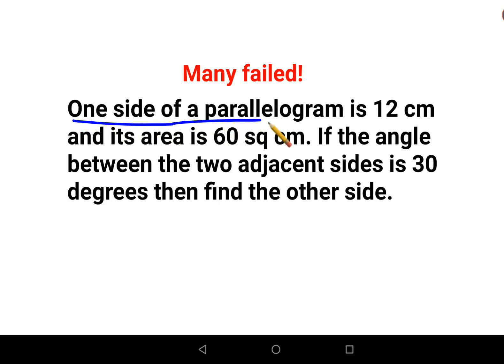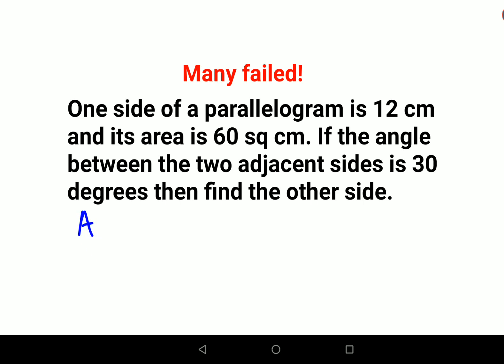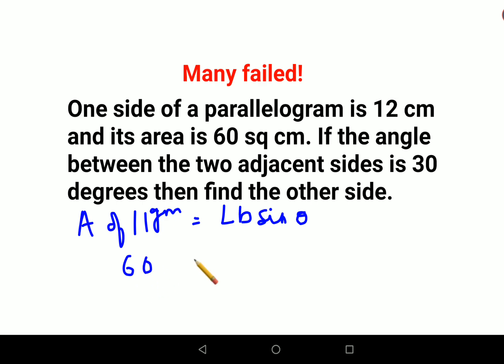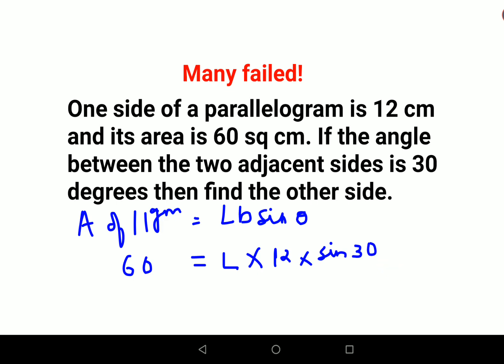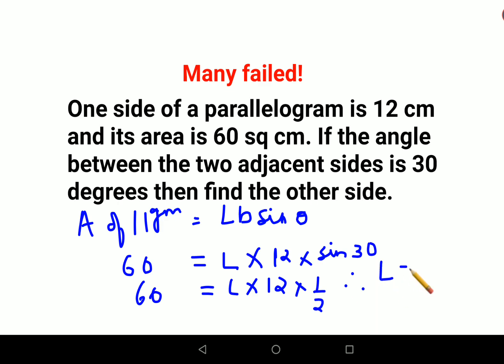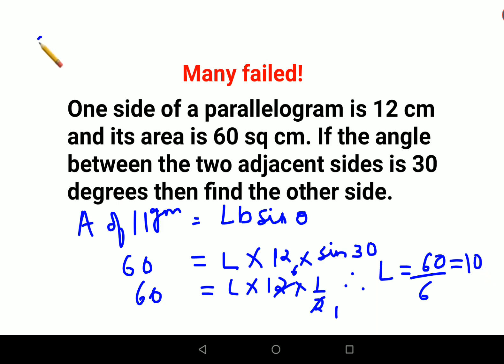One side of the parallelogram is 12cm and its area of 60 sqcms the find the other side. Many failed!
apps that can solve math problems with solutions
the math problem no one can solve
how to earn by solving math problems
how to earn money solving math problems
how to solve math problems using ai
how to understand math problems easily
how to solve any math problem app
how to solve every math problem
what is asked in problem solving in math
what is the hardest math problem in the world
dracovish is a math problem
what is the best app to solve math problems
when math goes wrong
where to solve math problems
which app help to solve math problems
ai which can solve math problems
janitor who solves math problems
who to solve math problems
good will math problem
good will hunting math problem explained
good will hunting math problem full movie
good will hunting second math problem
good will hunting math problem easy
good will hunting math problem professor
apps that will solve your math problems
app that will solve any math problem
math word problem
app that can solve math word problems
what time is it a book of math riddles
math riddles 100
math riddles 18
maths riddles ted ed
math riddles for adults
who is riddles
10 math riddles that will stump you